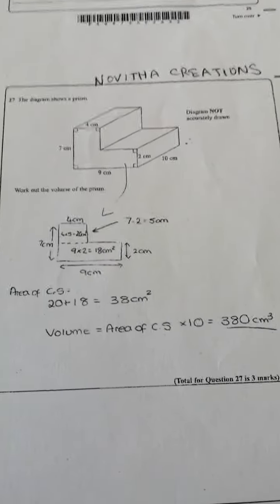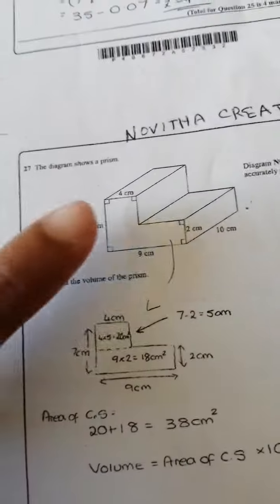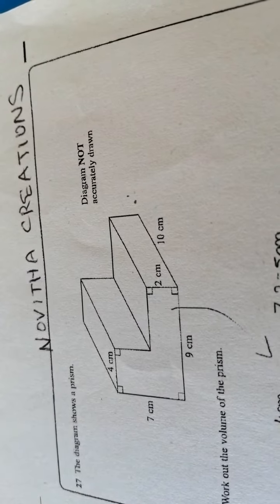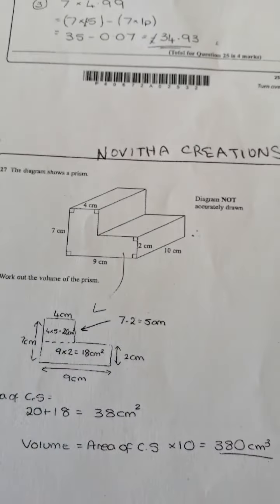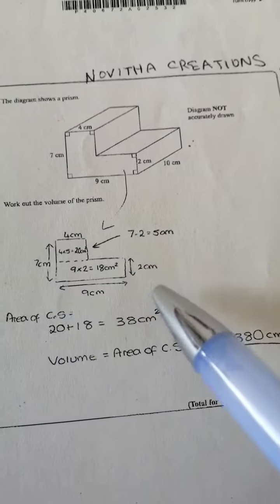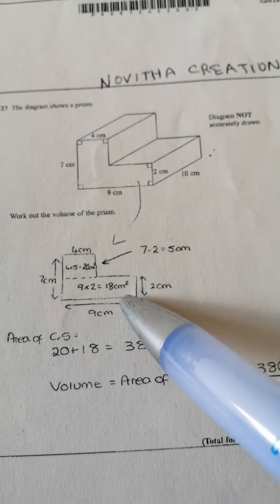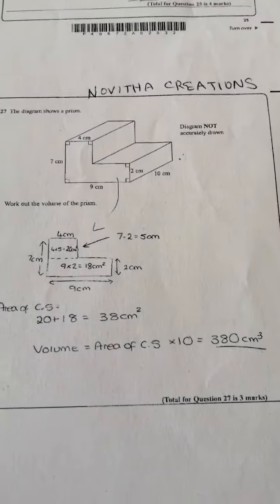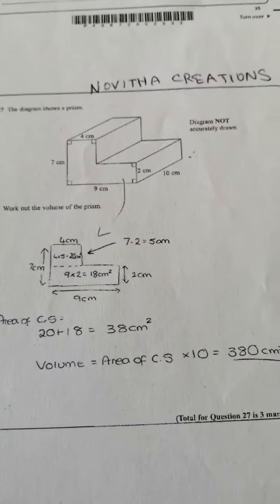How to find the volume of Prism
Volume of the prism=Area of cross section *length. Thanks all and god bless you all 🙏🙏🙏.